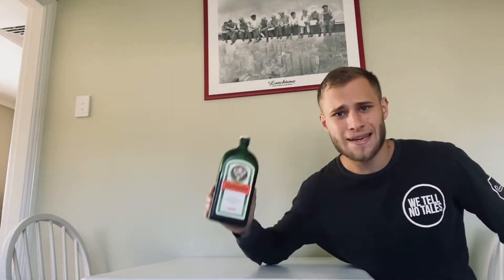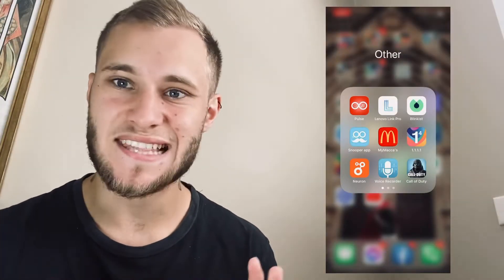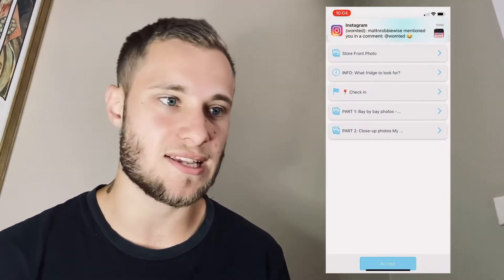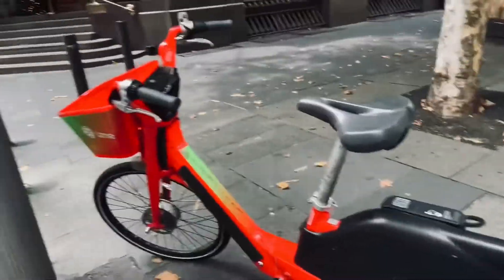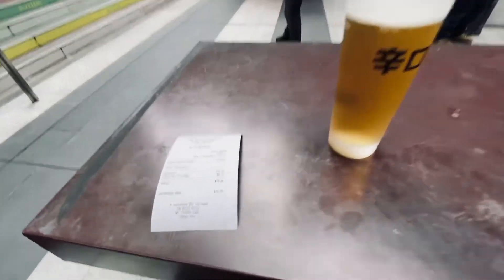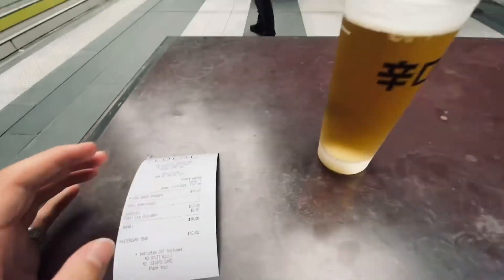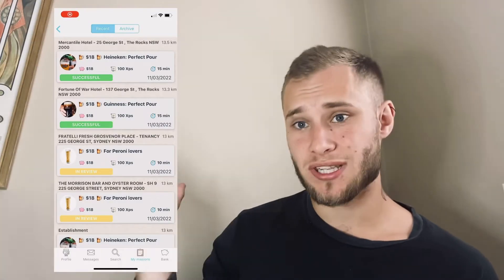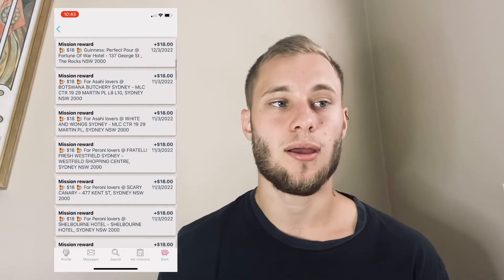Get Paid To Drink Alcohol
In this video I break down how to get paid for drinking alcohol and show you how much I make in one night from doing this.